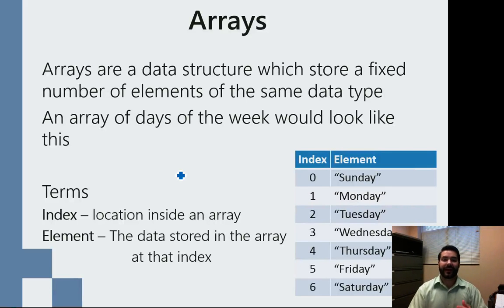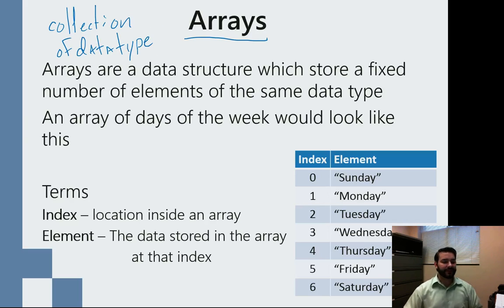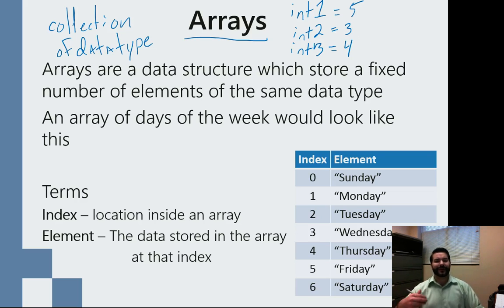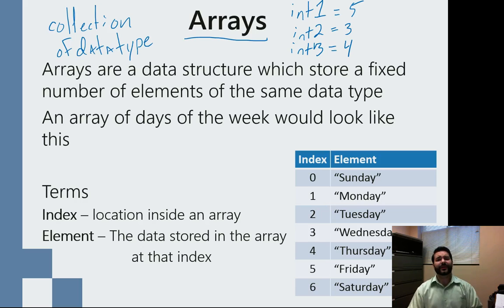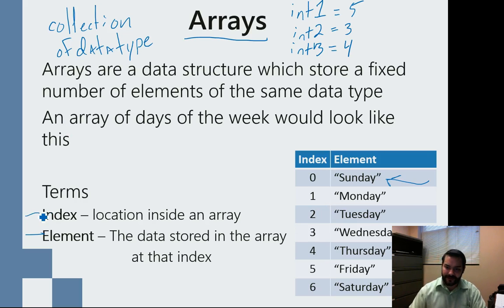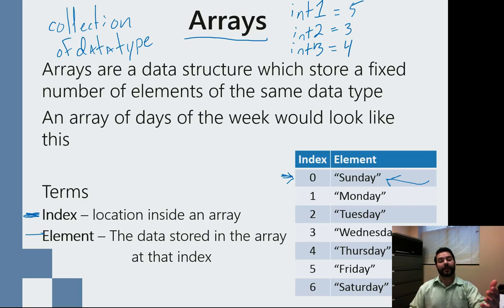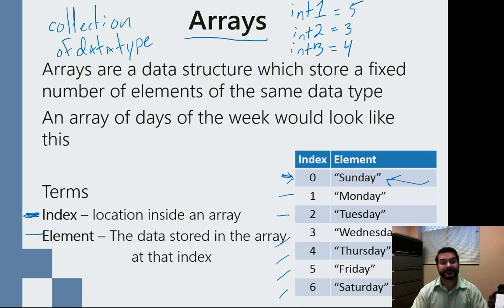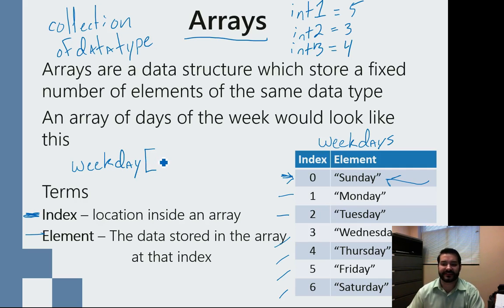Arrays in Java